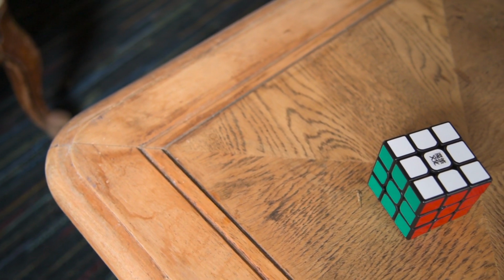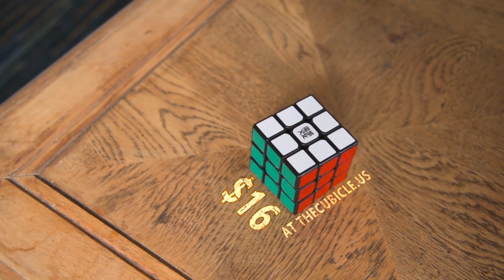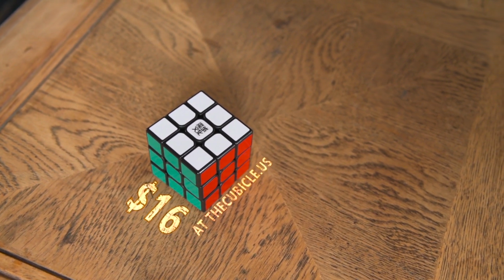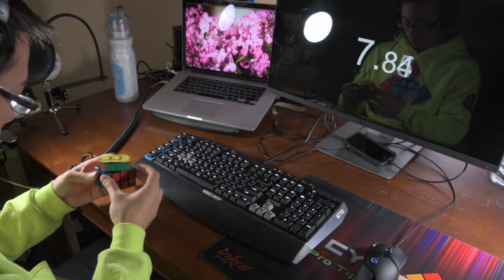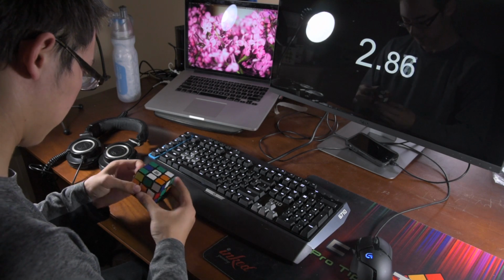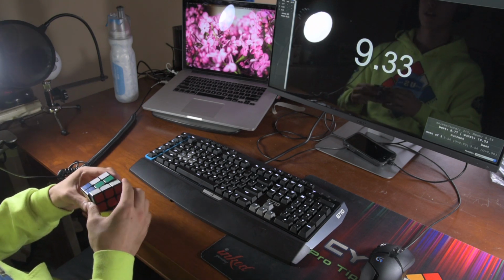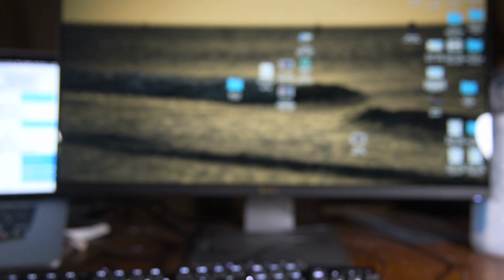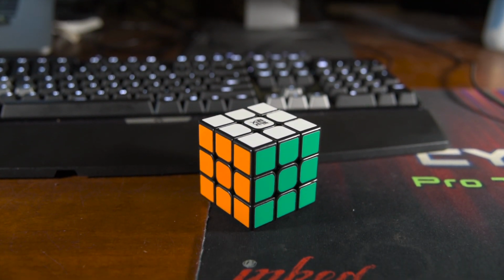48 Hours with the AoLong GT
Taking a first look at MoYu's latest AoLong cube. How does it compare to the other generations?